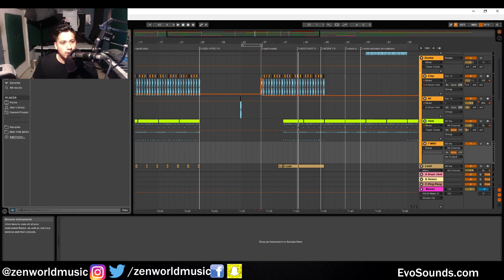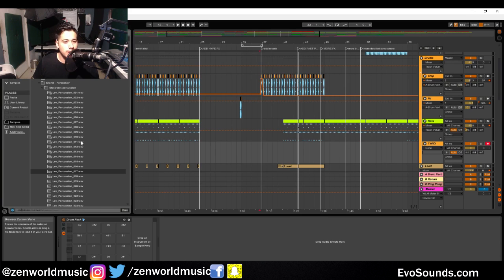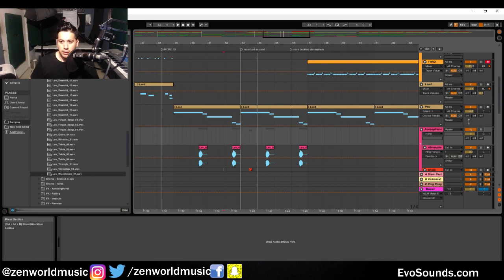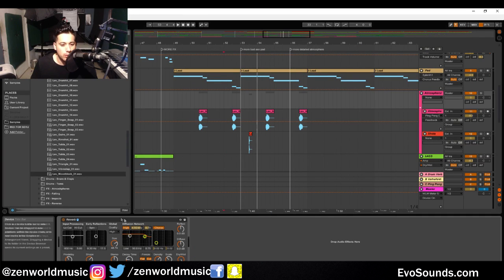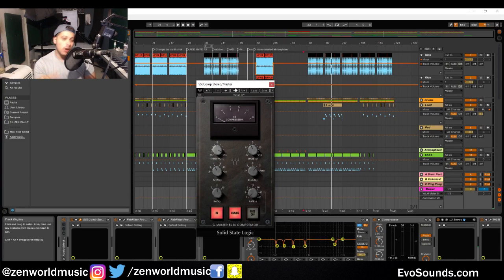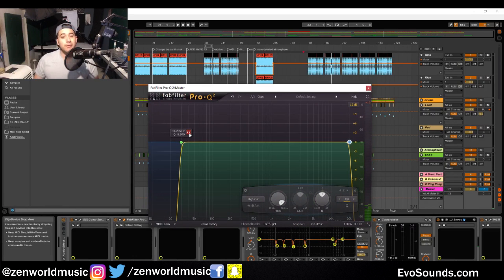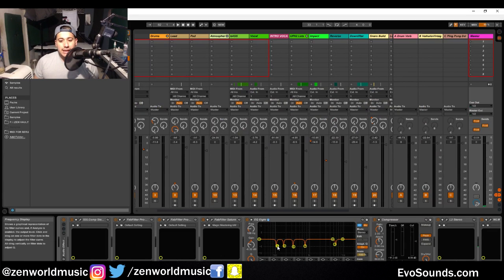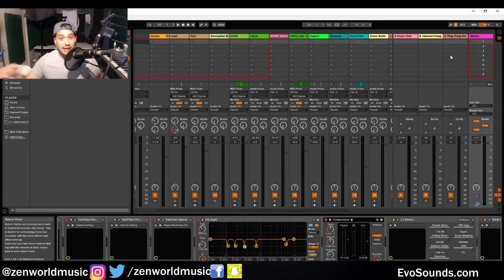Let's Play Ableton Live 9.5 Episode 2 Polishing and Mastering G-House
In this one we finish up the track and master it.